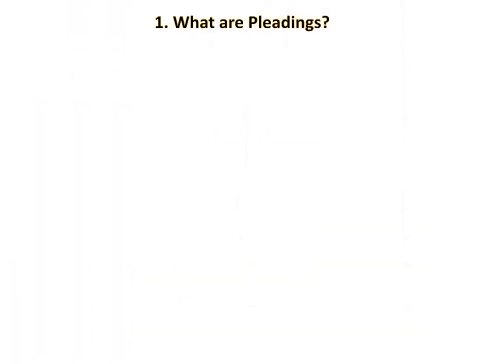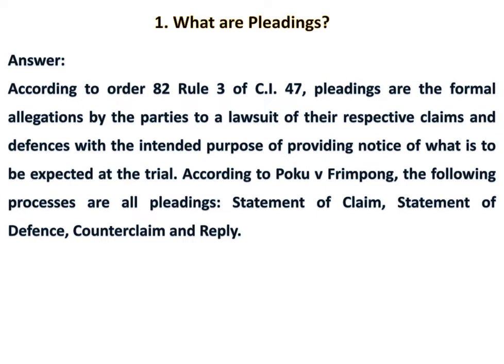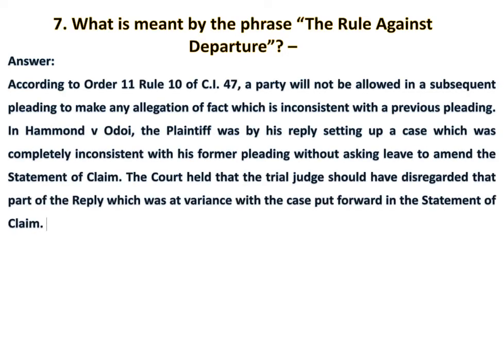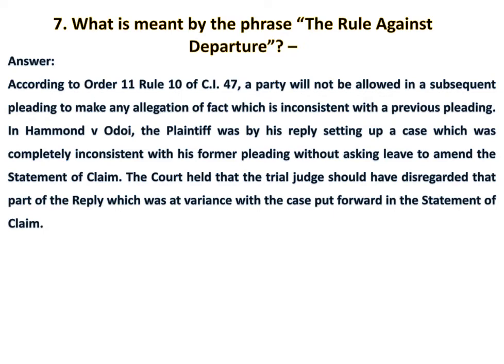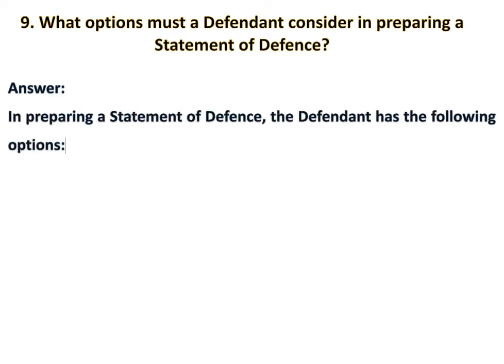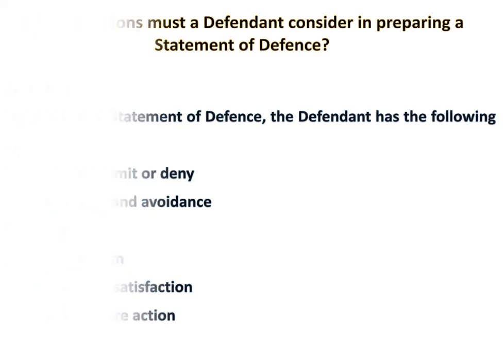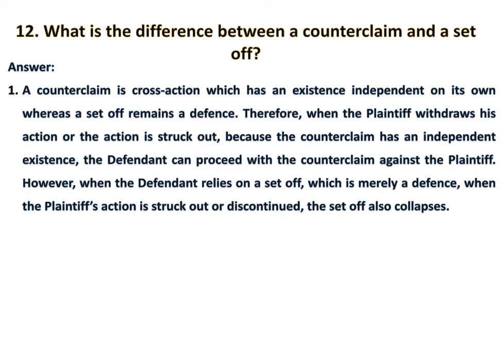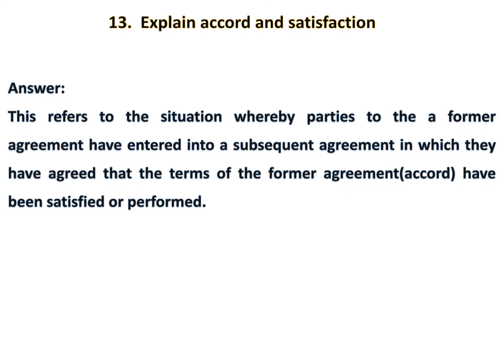5th Set of Revision Questions and Answers (Civil Procedure, Ghana)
The questions in this set are on pleadings.